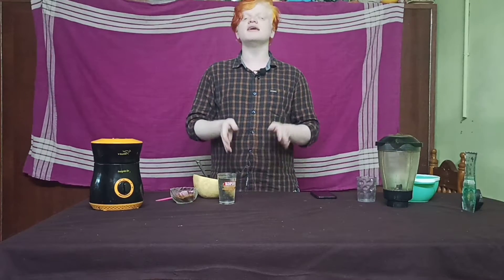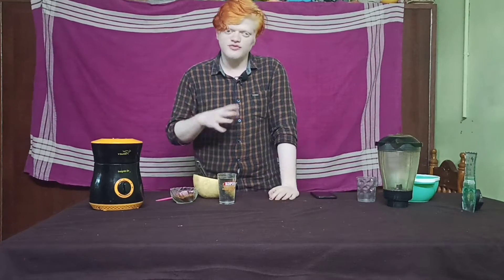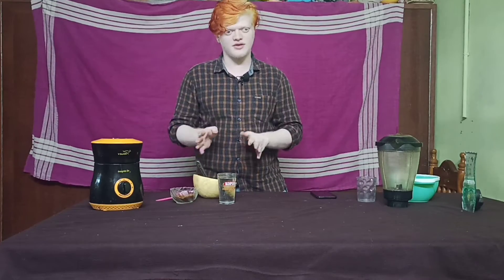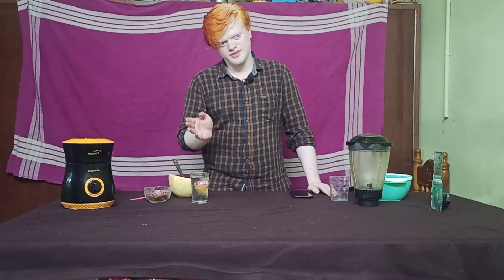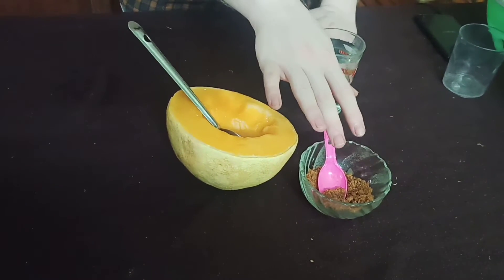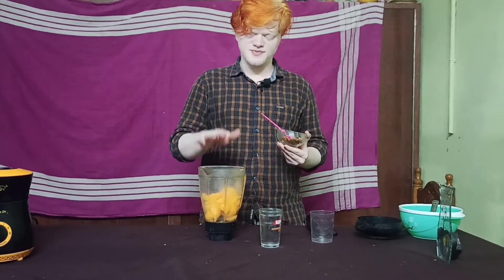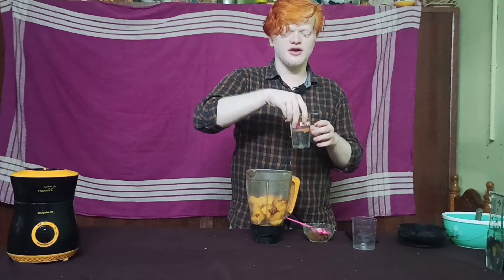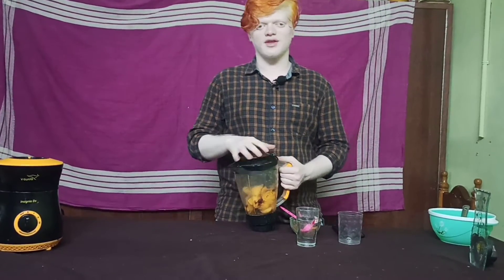Kirni juice Benefits in Tamil by shanmugam